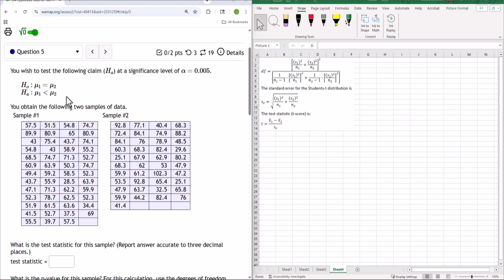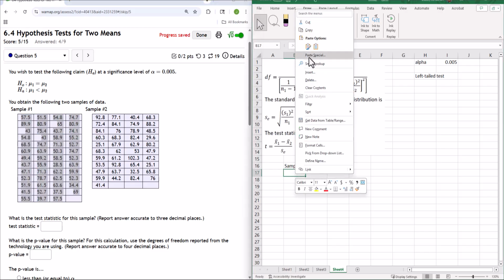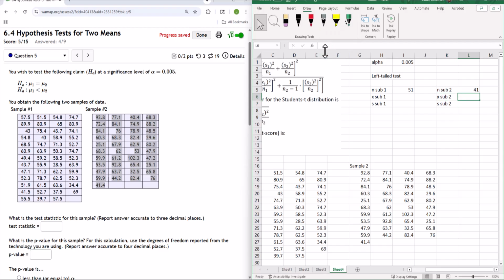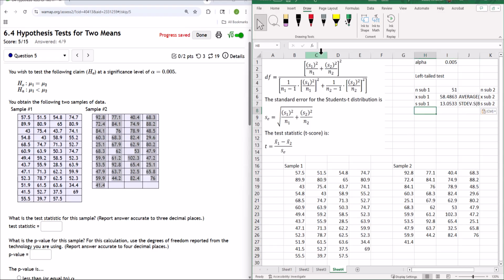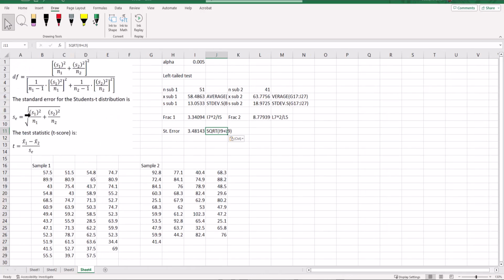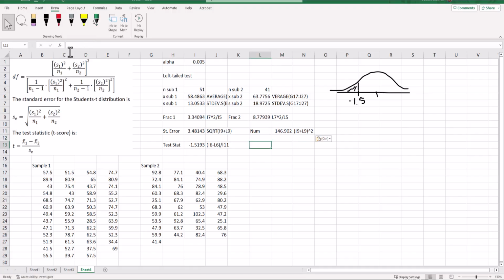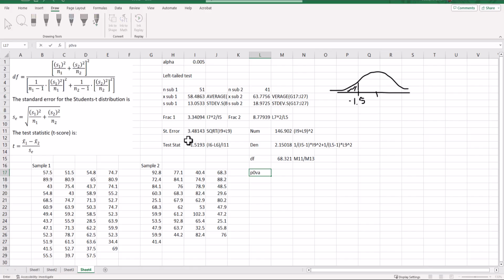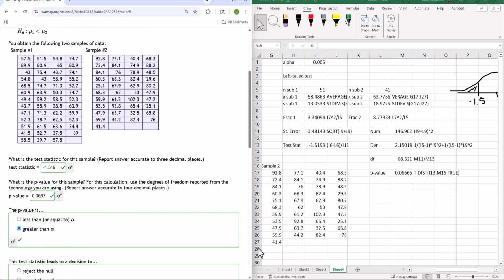Section 6 4 Hypothesis Testing for Two Means Part 3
Here is another example.  It is problem number 5.  Excel is used to do the work.